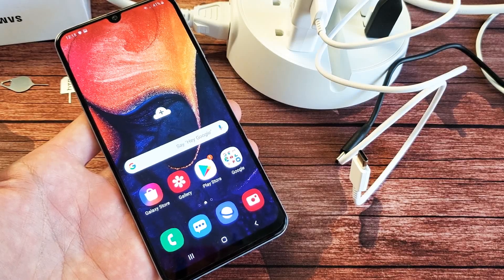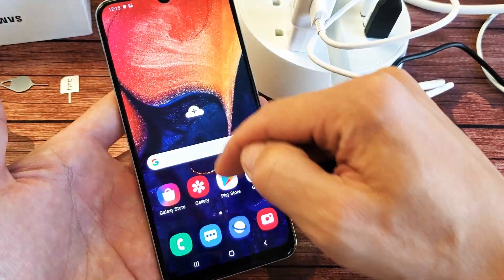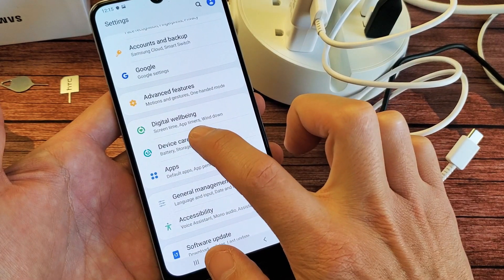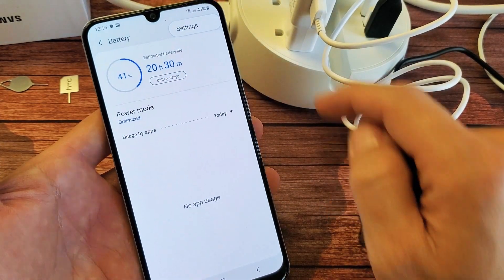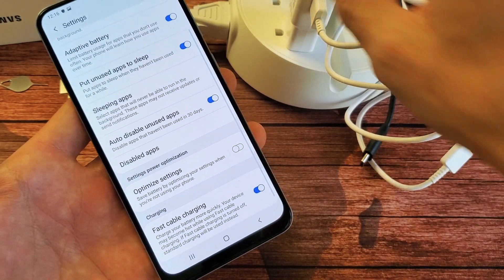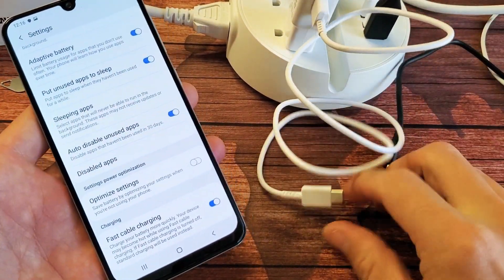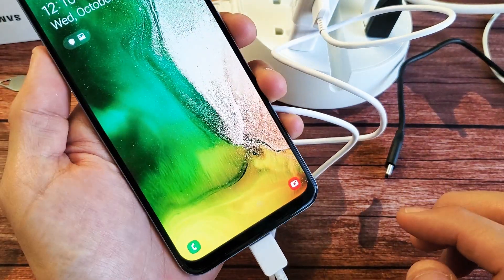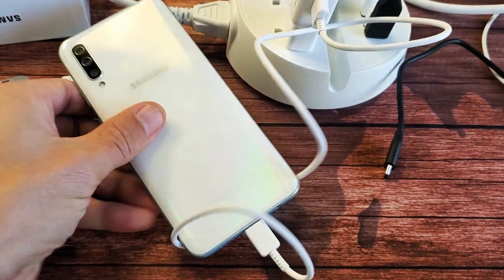Galaxy A50 / A50s : How to Enable/Disable Fast Cable Charging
I show you how to enable or disable "Fast Cable Charging" on the Samsung Galaxy A50 or A50s. Hope this helps.